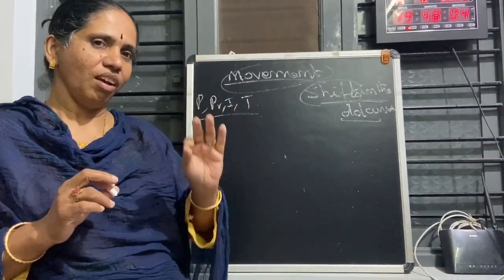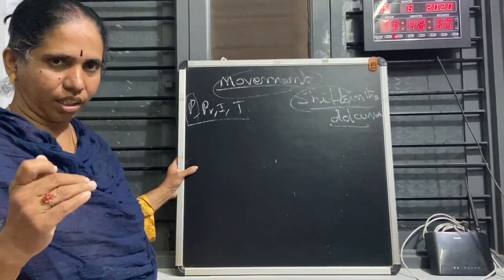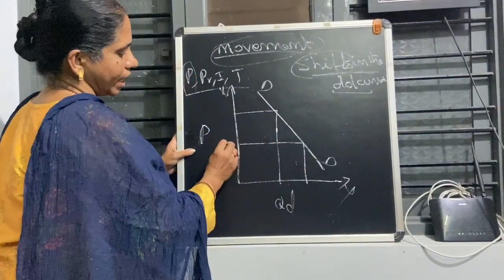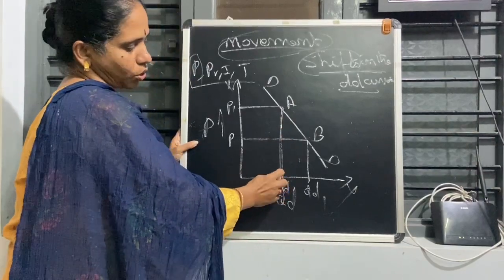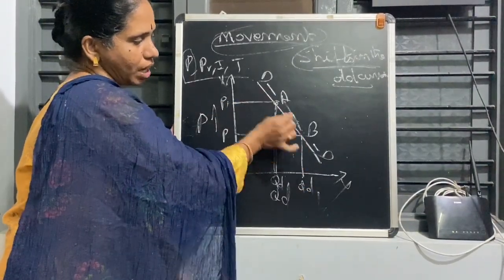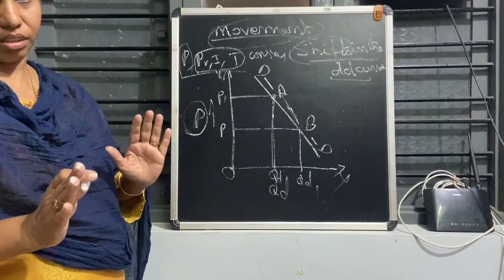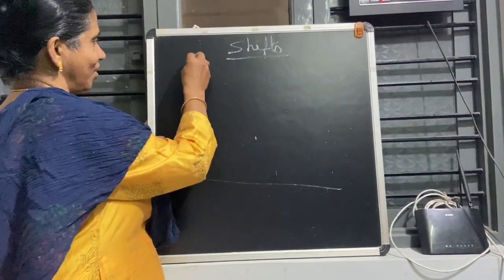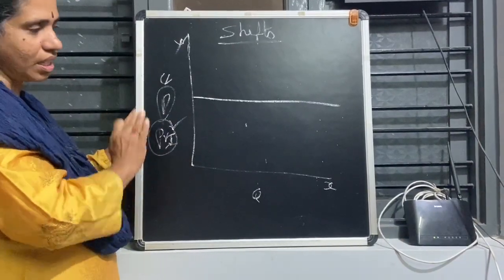Consumer Behaviour - Movement and Shifts of the Demand - Micro Economics II PUC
Subject - Economics
Class - II PUC
Topic - Introduction to Micro Economics